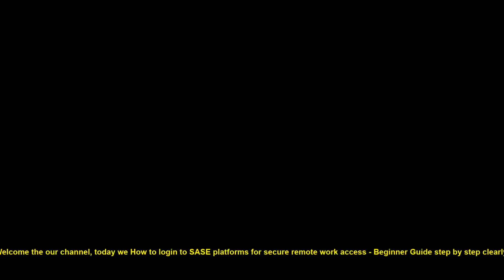How to login to SASE platforms for secure remote work access - Beginner Guide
In this beginner-friendly guide, learn how to securely log in to SASE (Secure Access Service Edge) platforms for remote work. Discover step-by-step instructions to enhance your remote access security and streamline your workflow. Whether you're new to SASE or looking to improve your login process, this video covers everything you need to know to get started safely. Don't miss out on essential tips for a smooth and secure remote working experience!